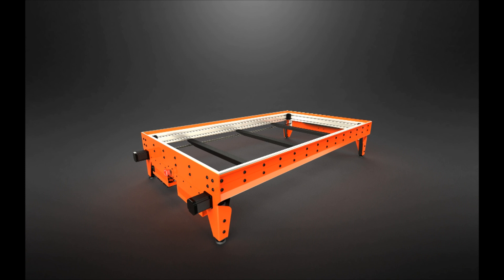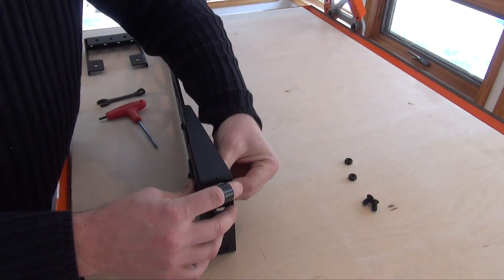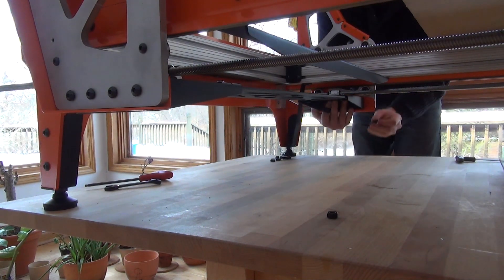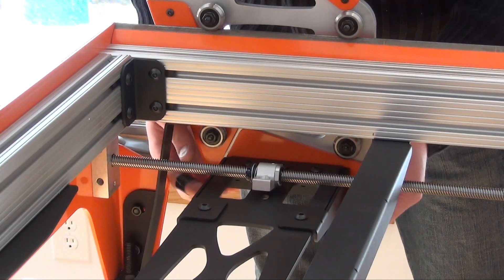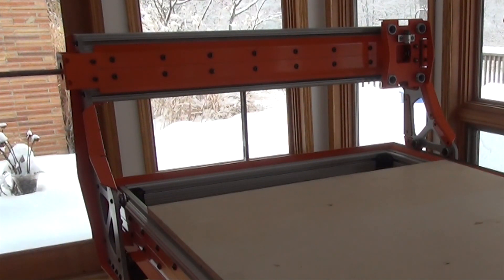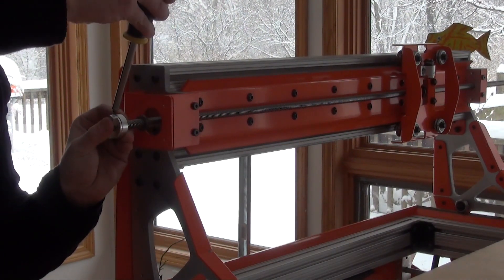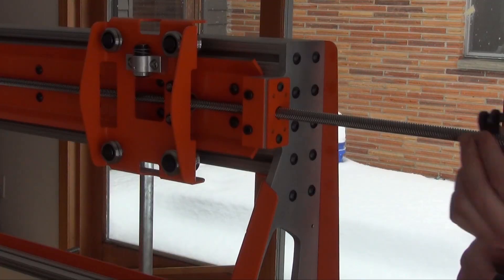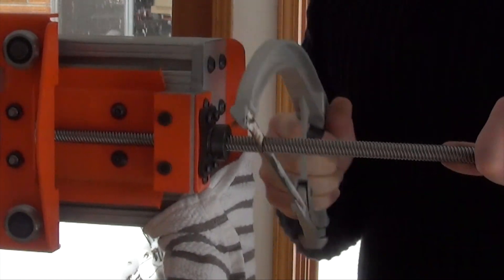Platform CNC Kit Assembly | Gantry, Part 2